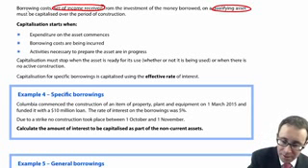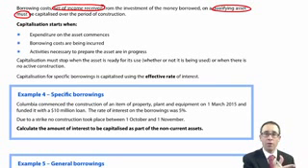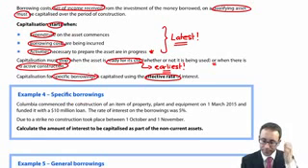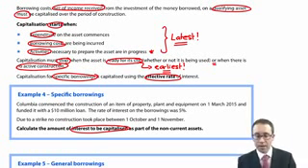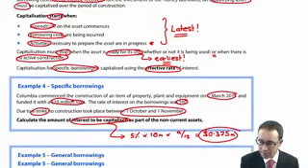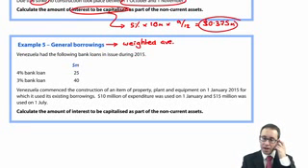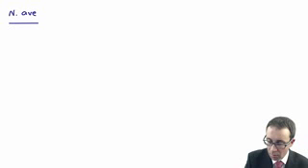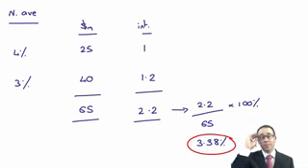ACCA P2 Borrowing costs IAS 23 FREE LSBF ACCA VIDEO LECTURES DOWNLOAD www booksg com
Everything you need to know about 1AS 23 on borrowing cost. We will be guiding you through passing your Professional exams without fears at no cost.  Just little tips that can help. Thanks